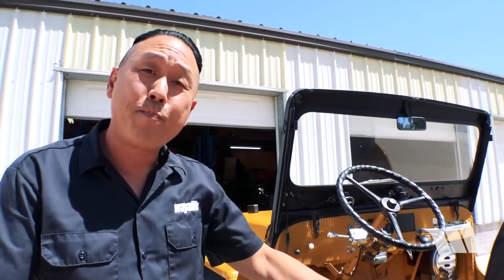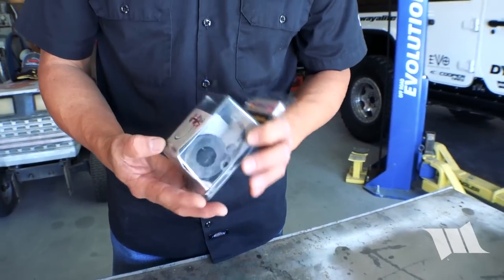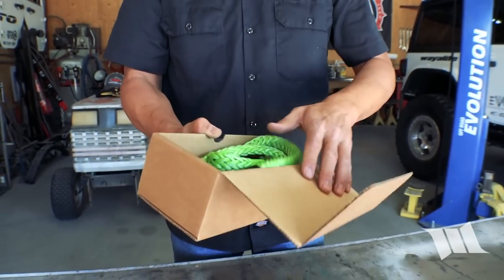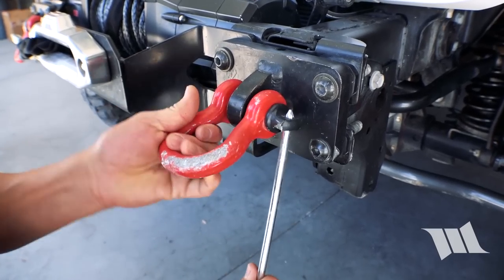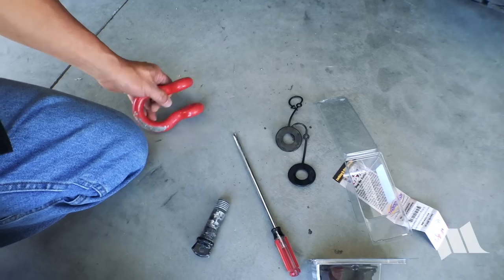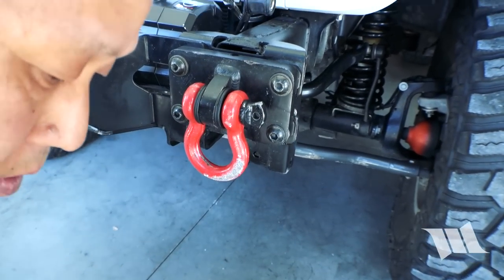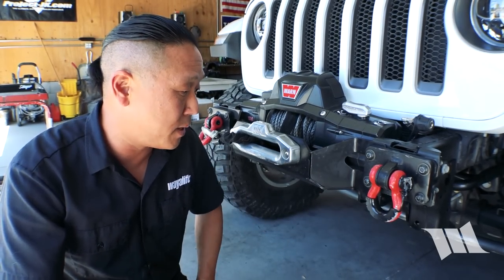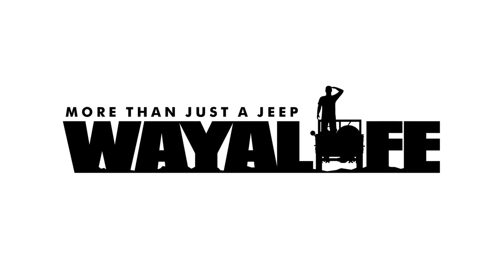D-Ring Shackle Isolators and Washers by Daystar to Stop Rattle on Jeep Wrangler Bumper Mounts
If you're running a set of D-rings shackles on your Jeep's bumpers and have been looking for a way to stop them from clanking and rattling around, Daystar has a solution for you. Made in the USA and available in a variety of colors, the Daystar D-ring isolators are designed to help dampen strikes they may make against a metal bumper. Also, the Daystar D-ring washers will help fill in the gap between them and the mount they're attached to and that alone will mitigate rattling. Needless to say, that's pretty much what you'll get to see in this short video and we hope that it helps you out.